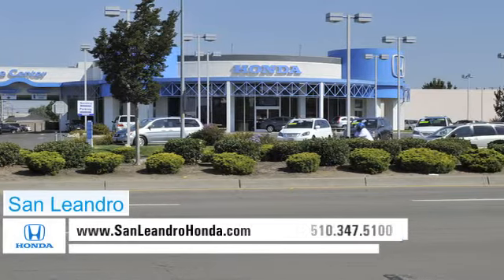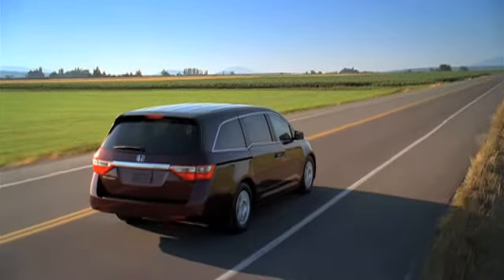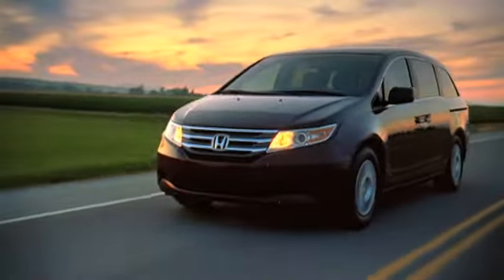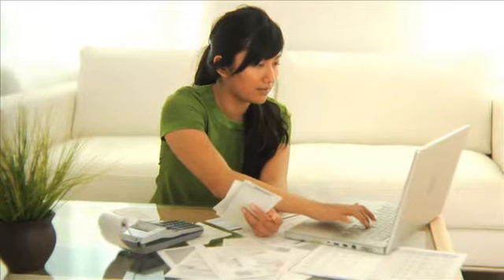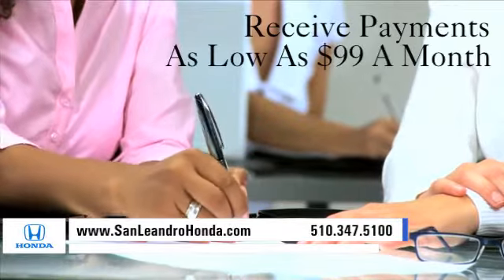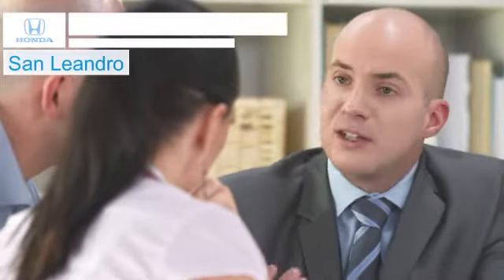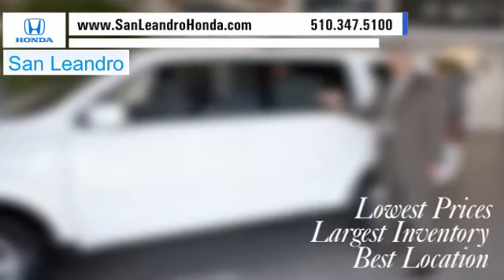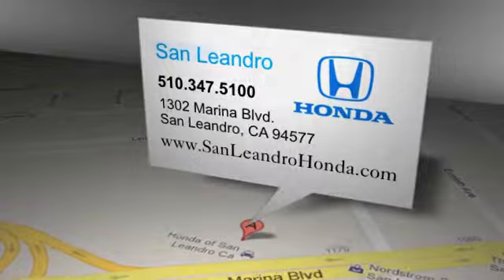2013 Honda Odyssey Dealers - San Jose, CA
The 2013 Honda Odyssey is a great choice for those in the market for a new automobile, it has great standard features, such as Front Wheel Drive, Tilt and Telescopic Steering Wheel, One-Touch Power Window(s), Wheel Covers, Cargo Area Light, Front Seat Whiplash Protection System and Illuminated Vanity Mirror(s).

Honda did not spare any expense when designing the Odyssey. You can have peace of mind with safety features like Front Side Airbags, Rear Center 3-Point Belt, Stability Control, Engine Immobilizer, Electronic Brakeforce Distribution, Child Safety Locks and Side-Curtain Airbag Rollover Sensor.

Looking to buy a new Honda car or truck near the Hayward, CA area? Check out San Leandro Honda in San Leandro, CA . To get a car quote call If you are looking for a Honda you will find a great selection of vehicles at San Leandro Honda. We are located at 1302 Marina Blvd. San Leandro, CA 94577 and serve the Fremont, CA and the San Jose, CA areas.

Please see San Leandro Honda or Honda's manufacturer website for full details.